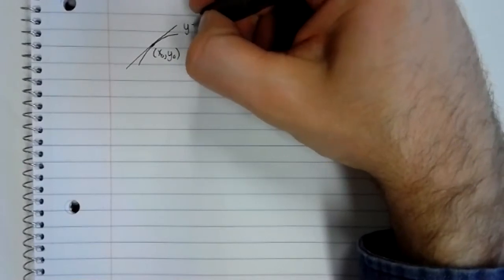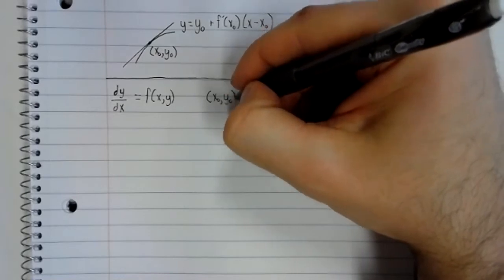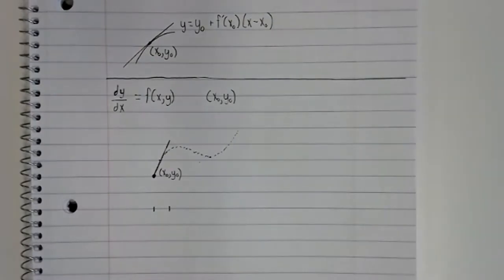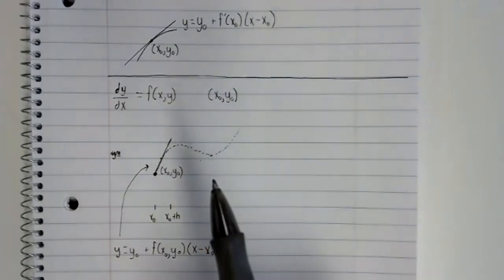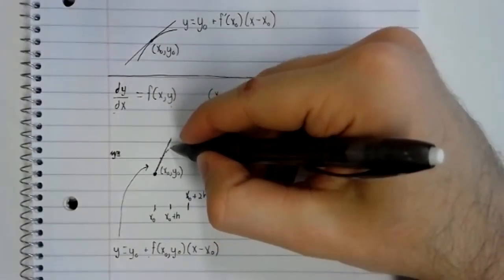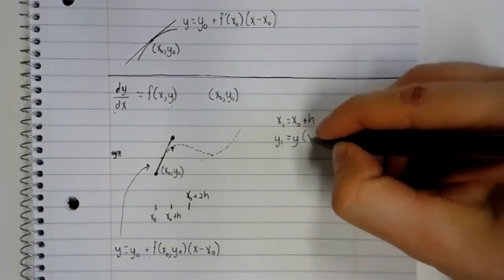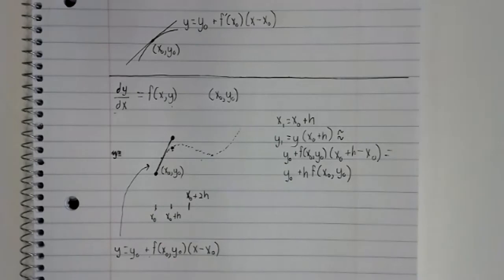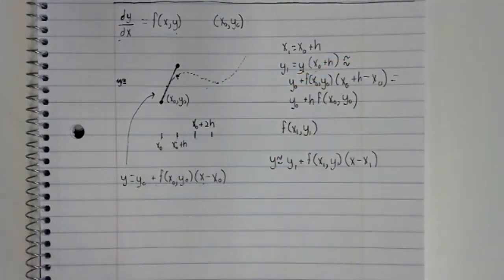Euler's Method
Euler's Method--intro